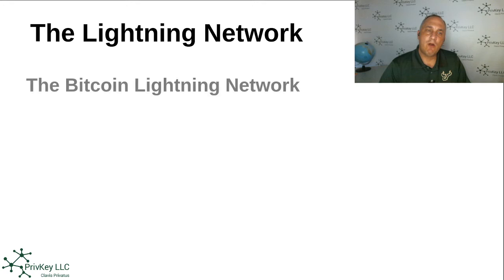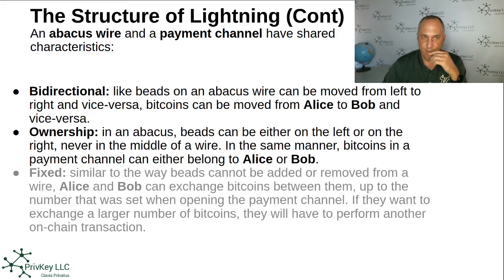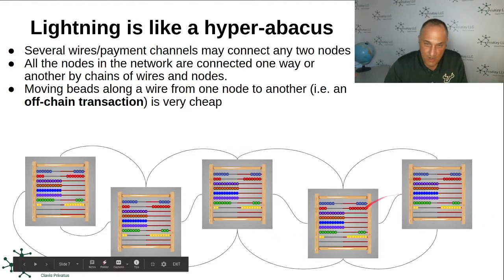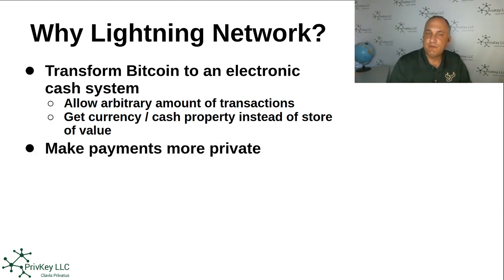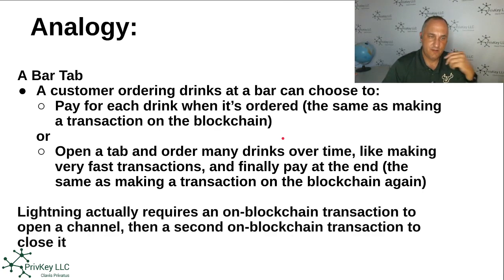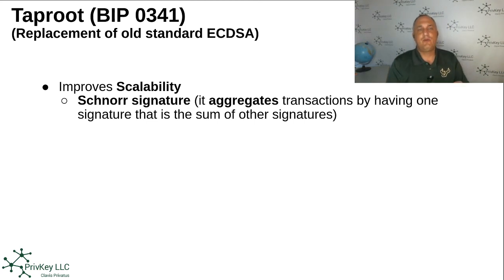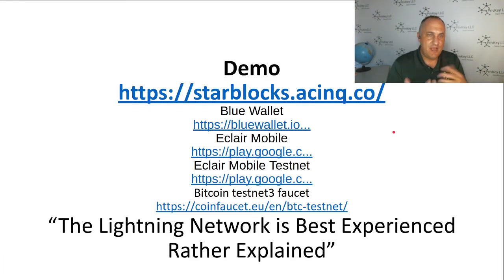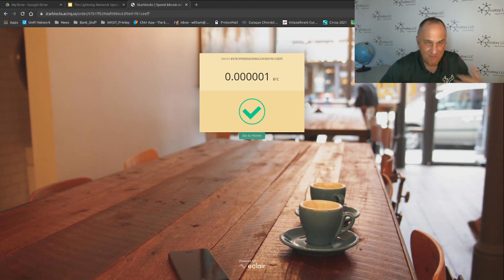The Lightning Network